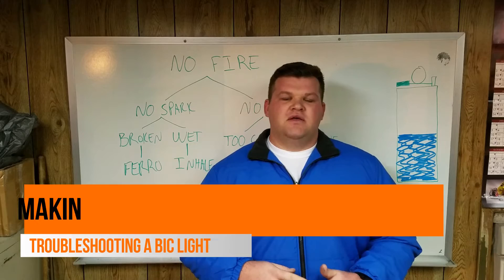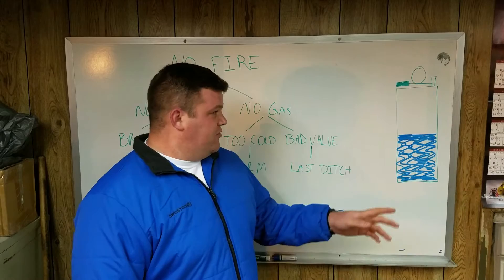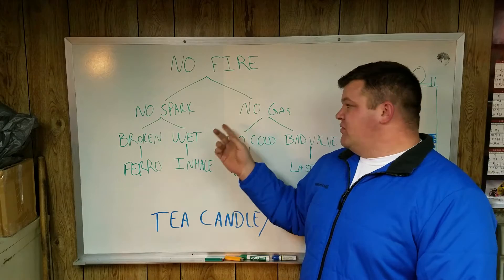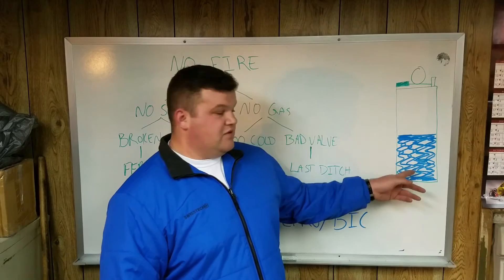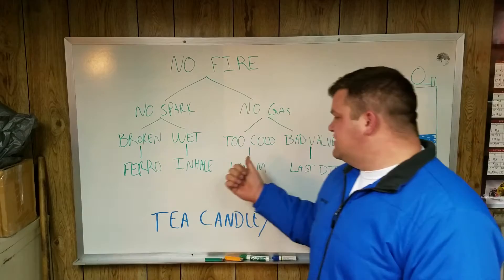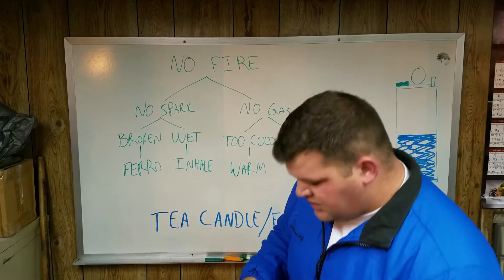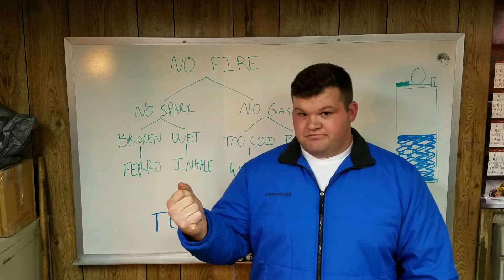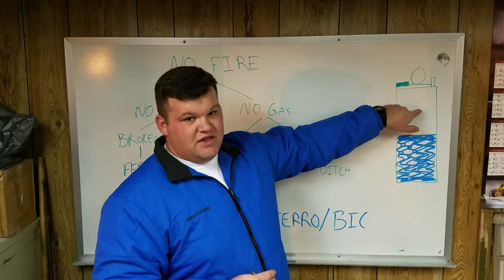Survival Fire Making Tips - How to repair a bic lighter if its wet or damaged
A wet or broken lighter greatly increases the difficulty of making a fire and this video shows you how to fix issues with a butane lighter.